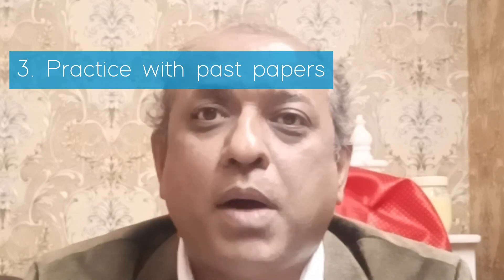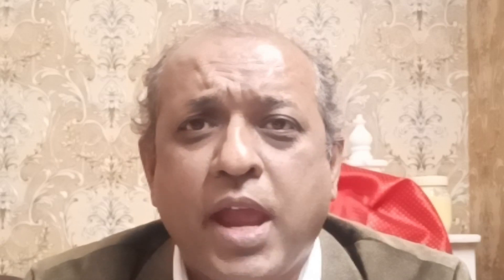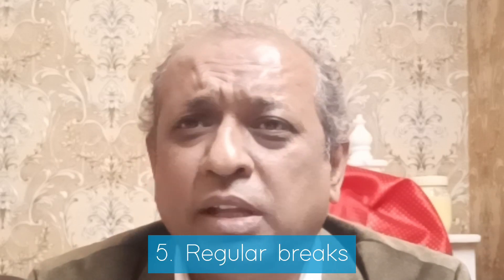Most powerful strategies to study and prepare for any examination and crack it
Most powerful strategies to study and prepare for any examination to crack it